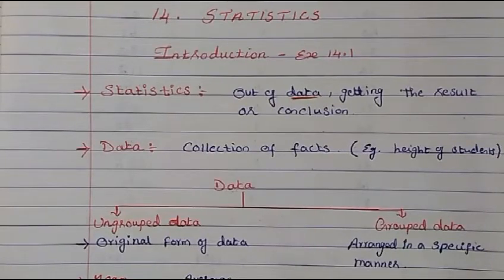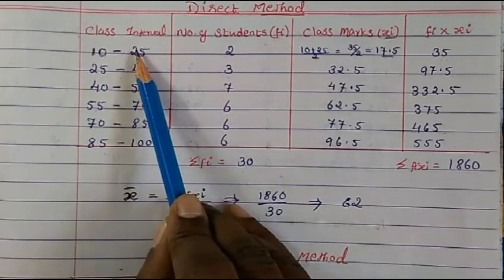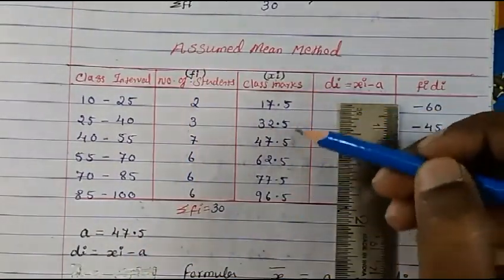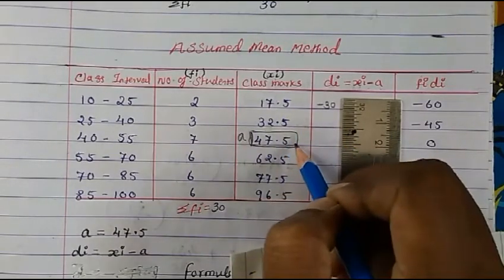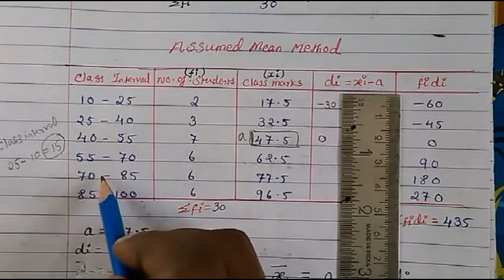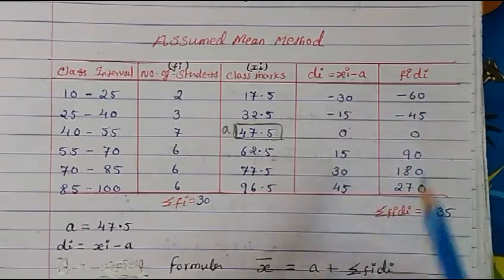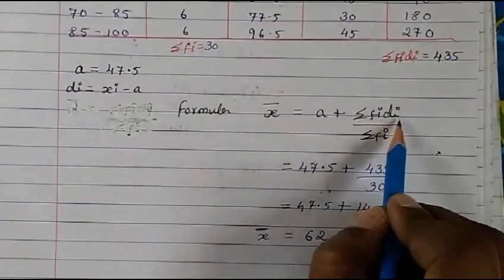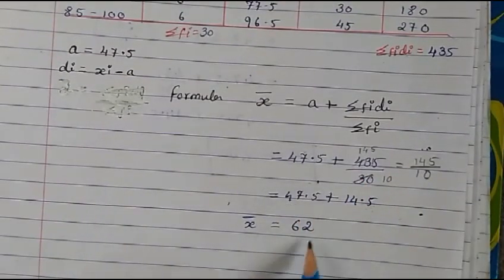10th Maths NCERT. 14. Statistics. Assumed Mean Method.